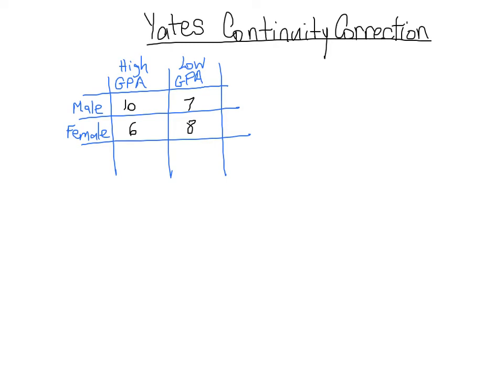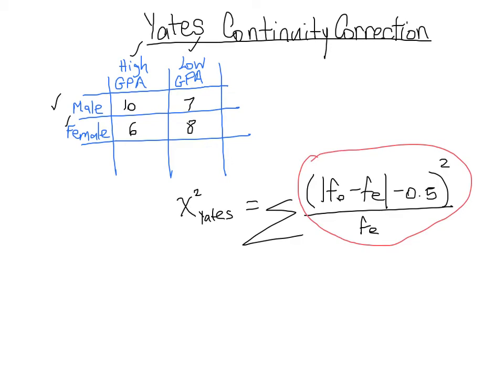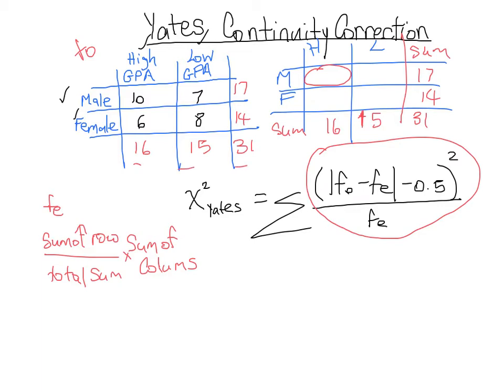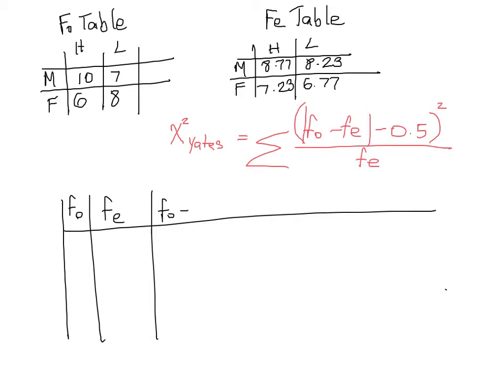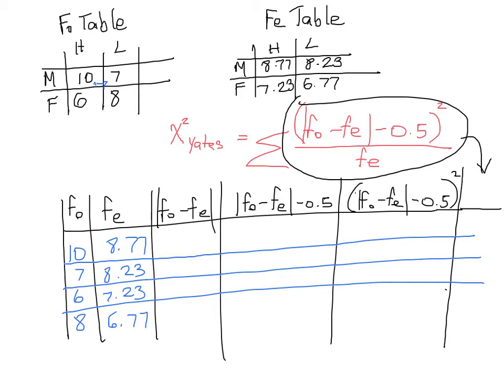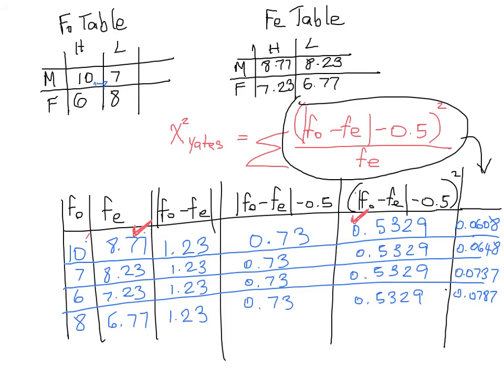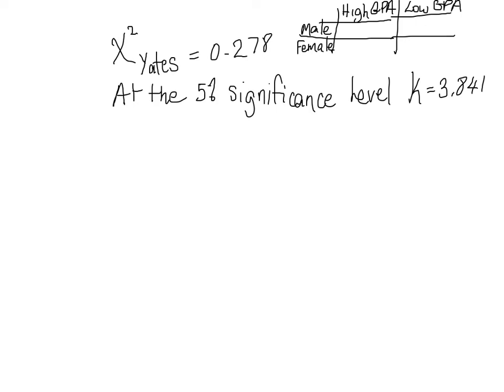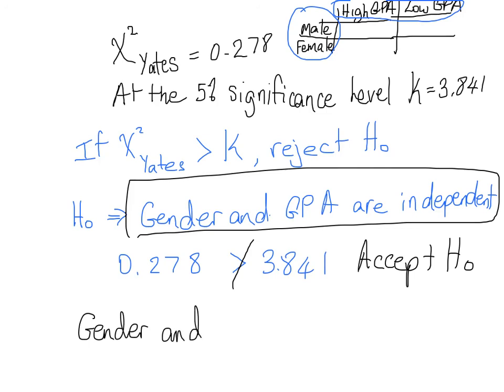Yate's Continuity Correction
How to complete a Chi Square Test Using Yate's Continuity Correction